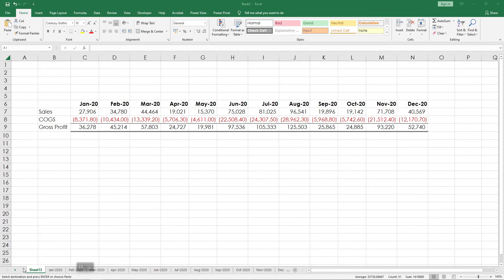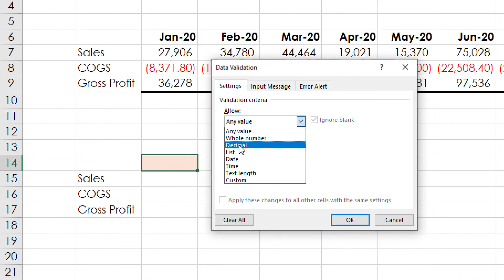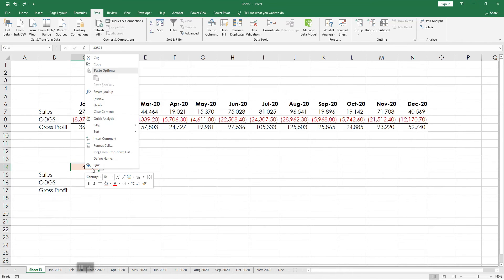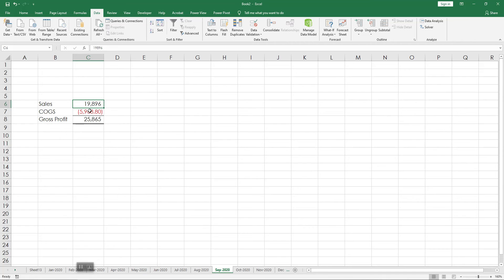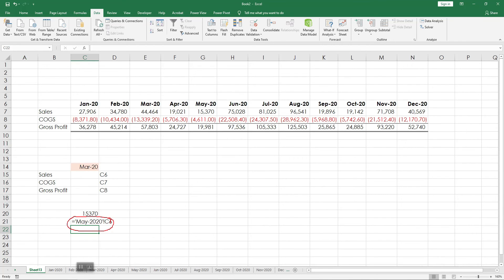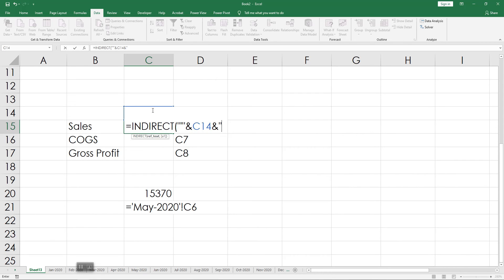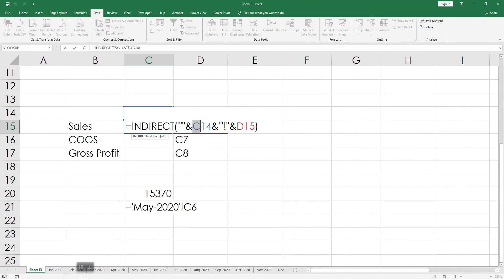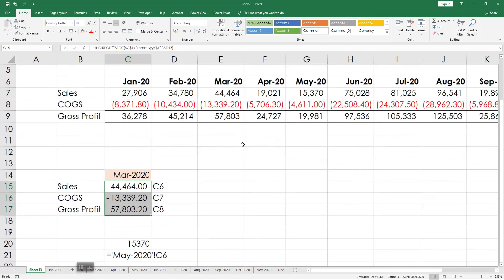DROPDOWN BOXES Part 2: Creating Data Validation Lists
Trade secret tips on drop-down boxes, part 2. This video tutorial is based on a segment from the 16-hour Financial Modeling for Forecasting, Budgeting & Financial Statements.

Duration of course: 16 hours
Learning mode: Face-to-face/ Online